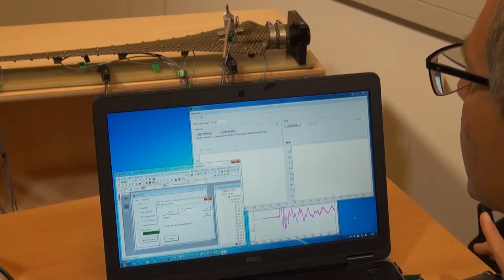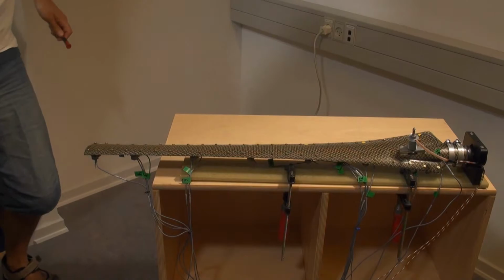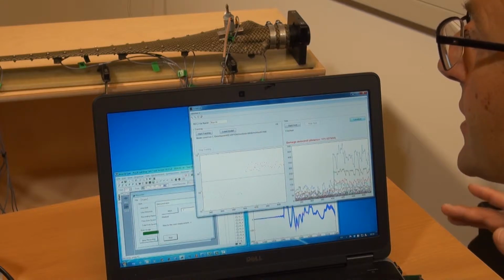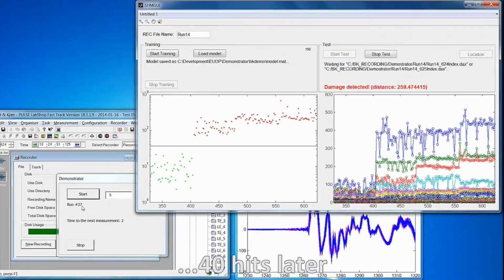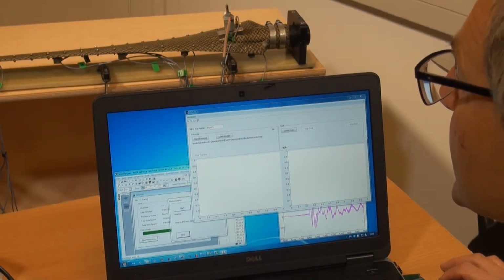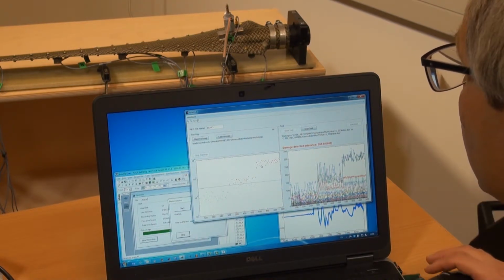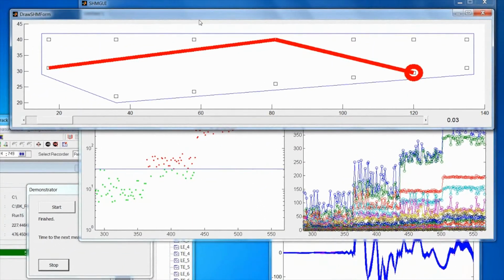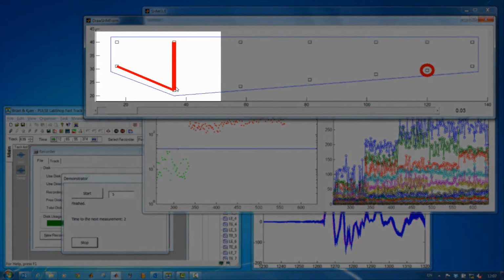SHM prototype demo (12 min)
12 minutes demo of a Structural Health Monitoring system prototype developed by Bruel & Kjaer